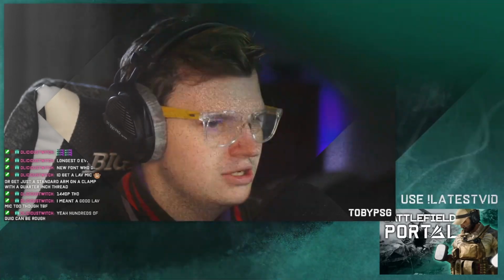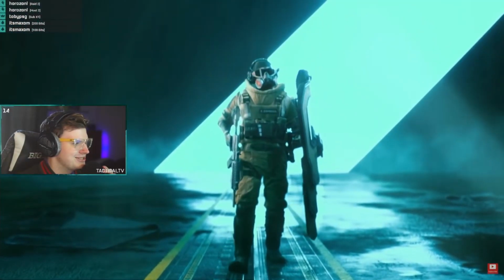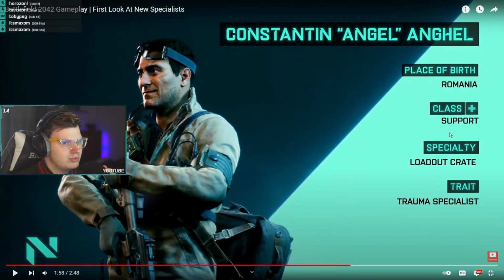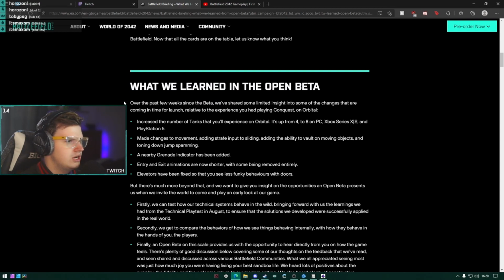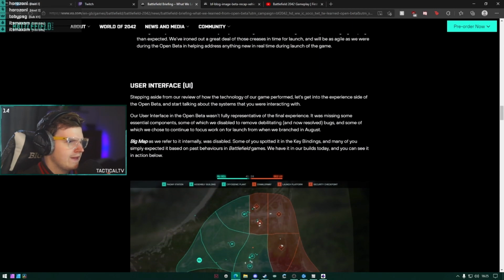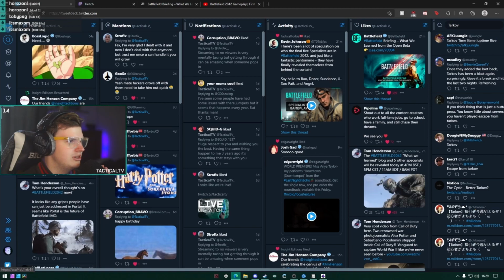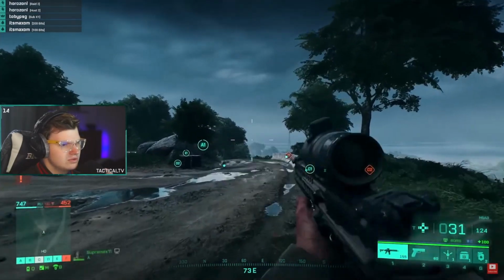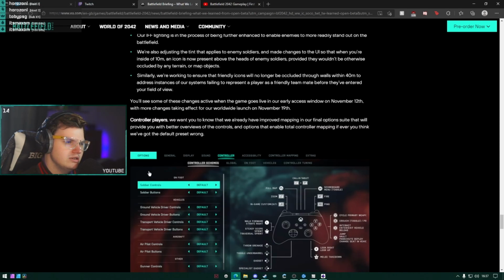Battlefield 2042 Broken??? (Beta Feedback Reaction)